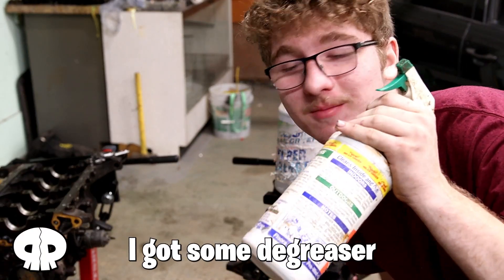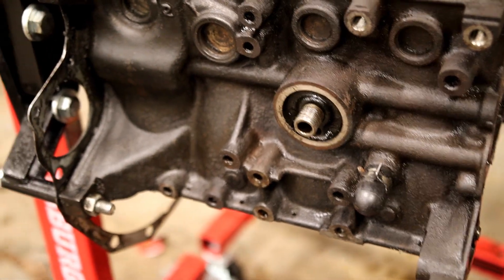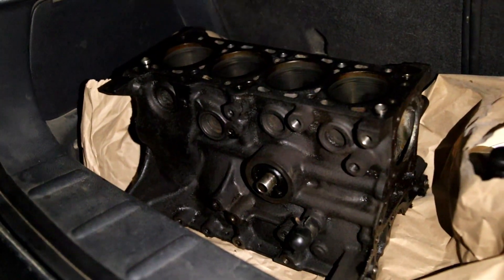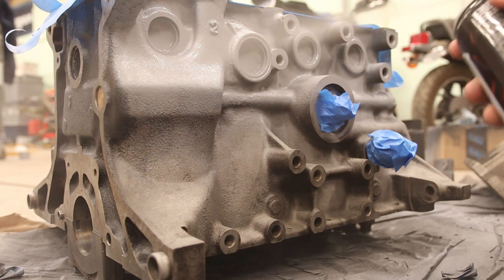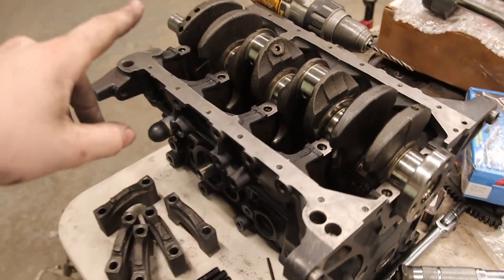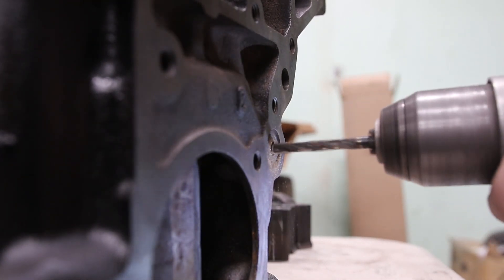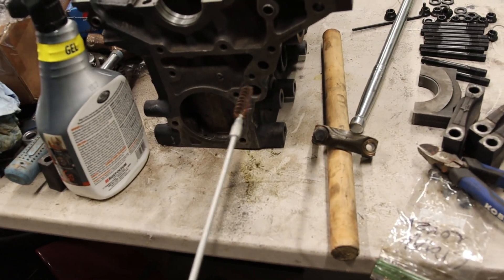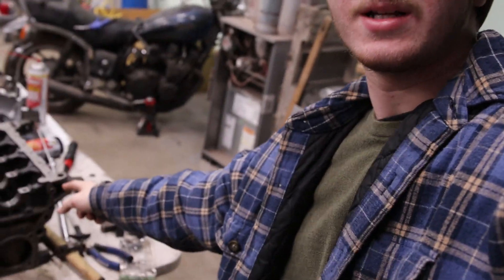Prepping The Block - 500HP 1.6L Forged Miata Engine Build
I'm diving into the heart of an engine, the block. The first and most important step of building engines is always prep work. In this video, I cleaned, had it machined, painted, and de-rusted my oil galley. We are now ready to start building my 500hp capable, fully forged beast of a 1.6L Miata motor.